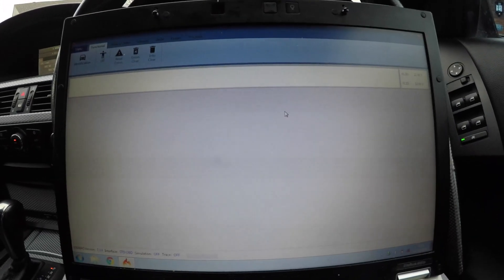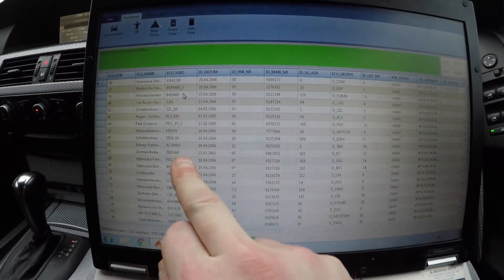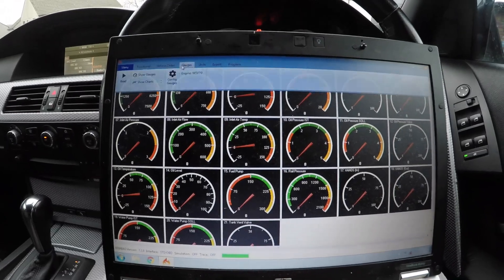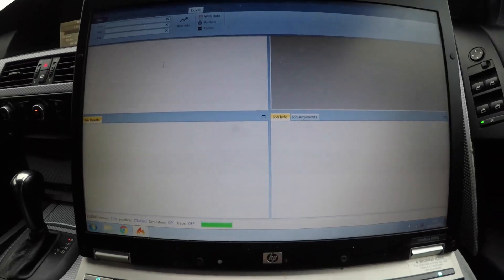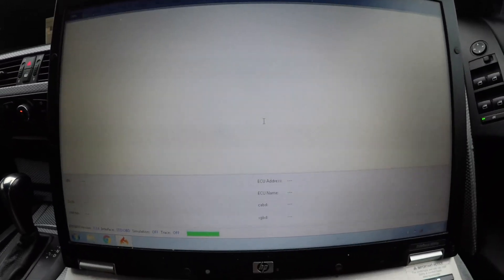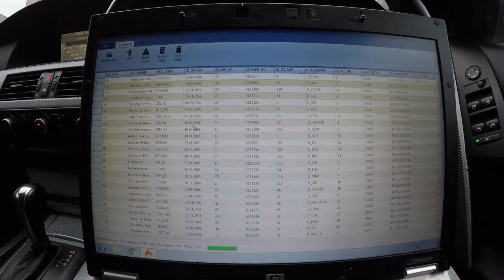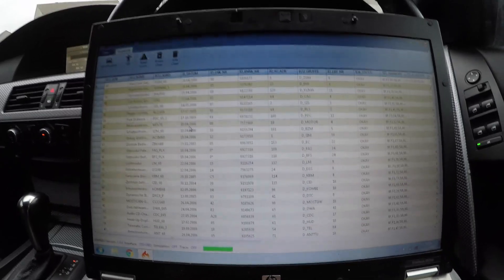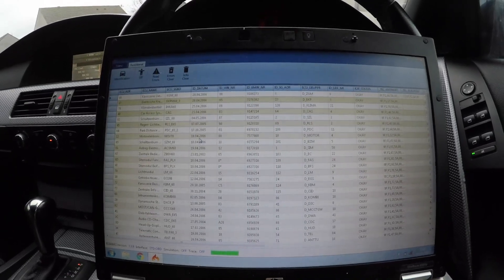BMW DR GINI Walkthrough For E60 E61 E90 F Series And G Series Car’s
THIS VIDEO IS GOING TO SHOW YOU EHAT DR GINI CAN DO ITS ONLY AVAILABLE AND ABLE TO BE USED FROM E60 UP ANYTHING BELOW IT WILL NOT WORK BUT IT IS A GREAT PROGRAM

PLEASE CHECK OUT MY GOOD BUDDY NATHANS CHANNEL FOR ALL BMW ENGINE REPAIRS AND ENGINE REBUILDS